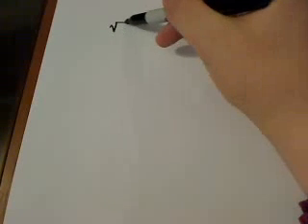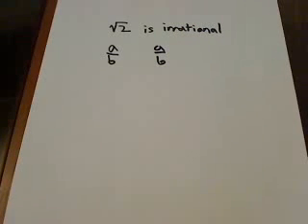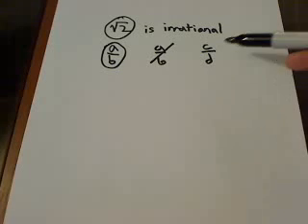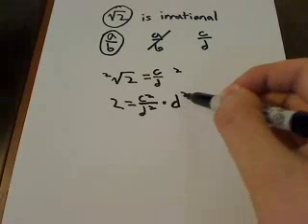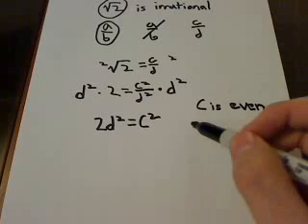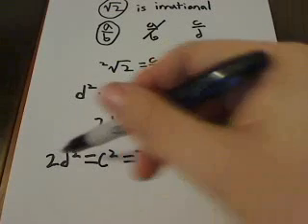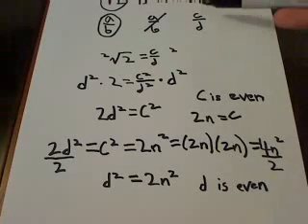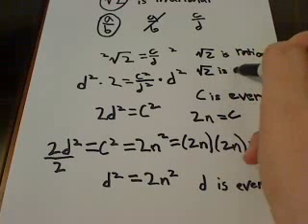Proof that the square root of 2 is irrational